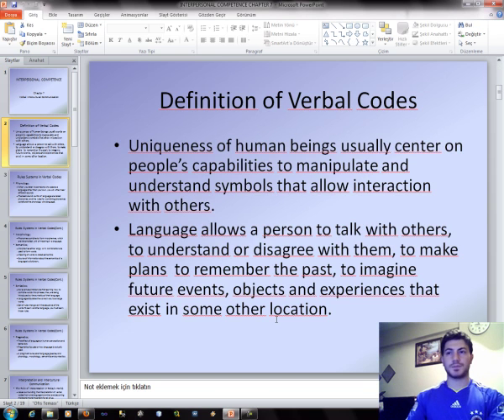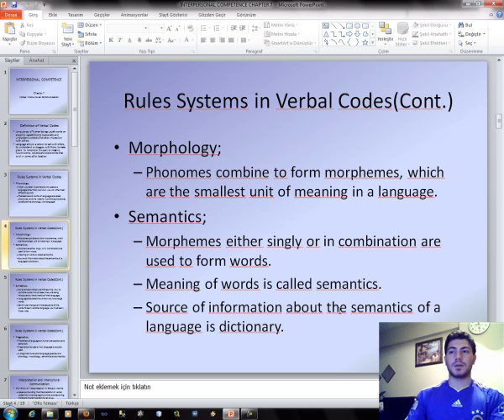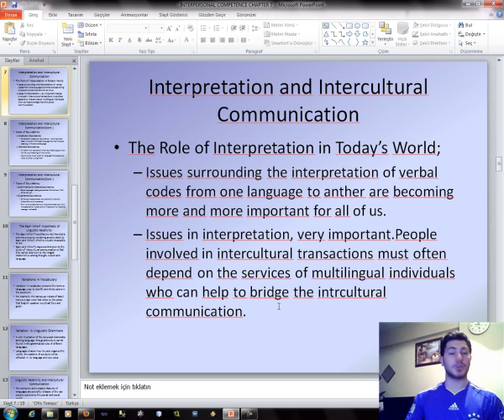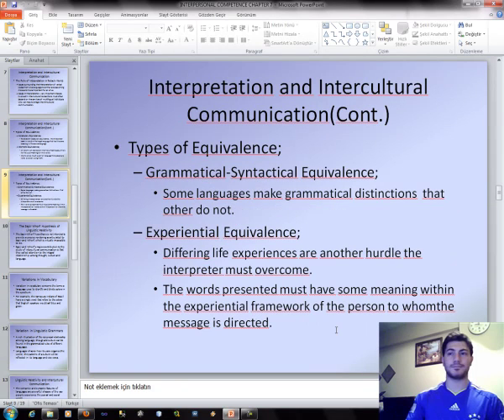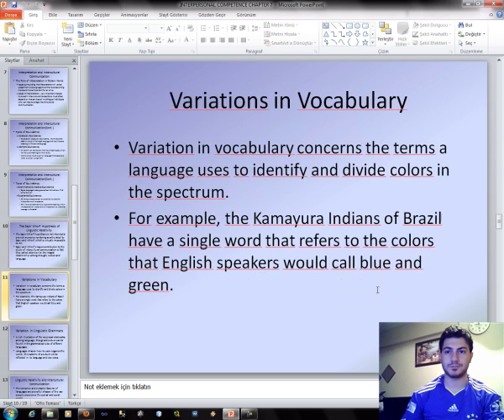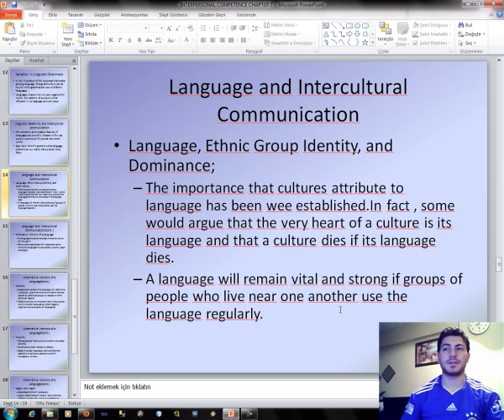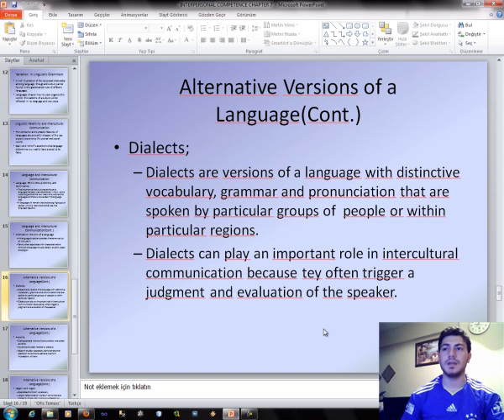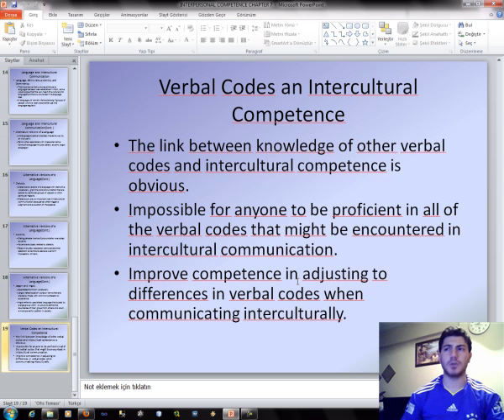Interpersonal Communication Chapter 7.mp4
Interpersonal Communication Chapter 7